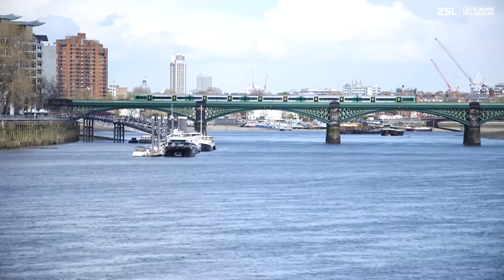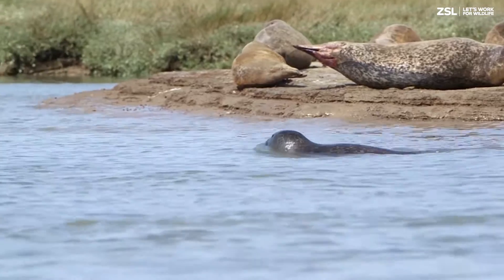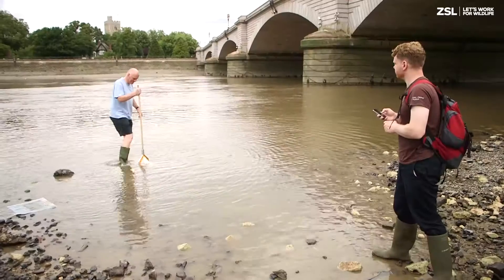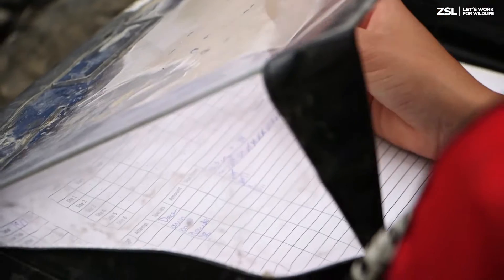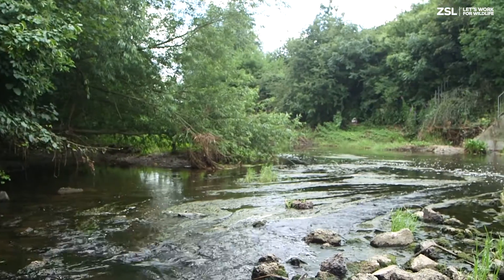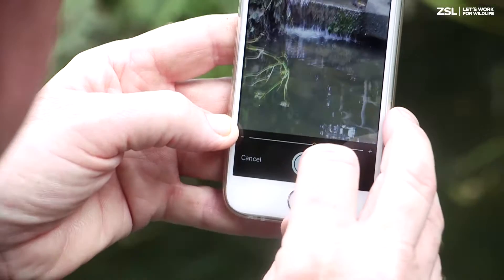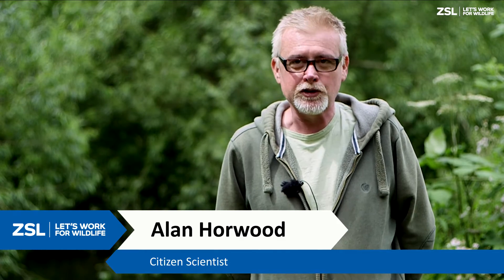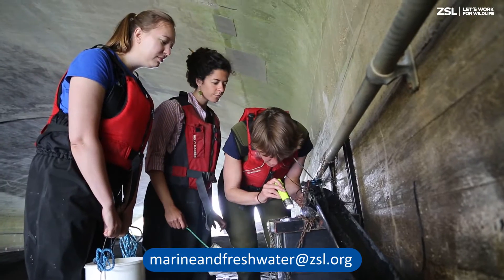Conserving the Tidal Thames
An iconic artery flowing through the heart of London, the river Thames is not only a busy urban waterway but is also home to a fascinating and often unexpected array of wildlife.   Declared ‘biologically dead’ in the 1950s, subsequent changes in effluent sewage treatment have substantially improved water quality and, as a result, a wide range of species have since returned to live in the Thames.

ZSL are working with partners and volunteers on a range of projects aiming to further improve the ecology of the Thames estuary and the wider river catchment, and to conserve and better understand the species that are found here.